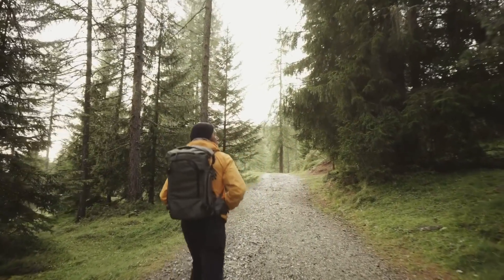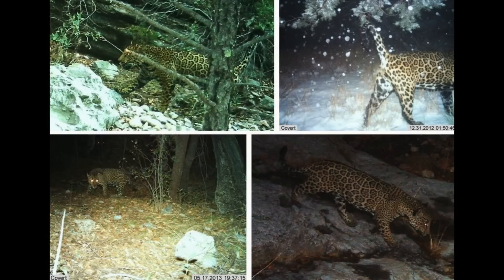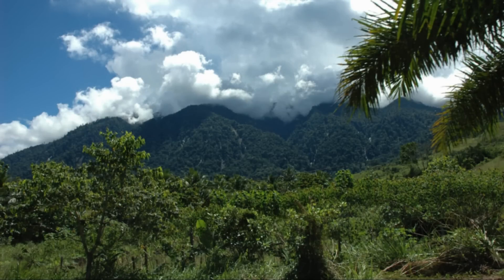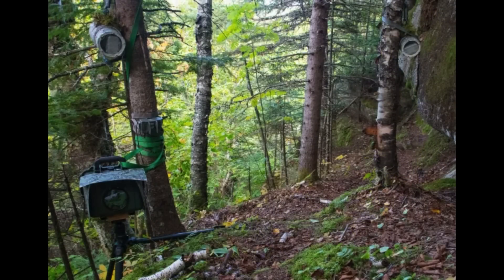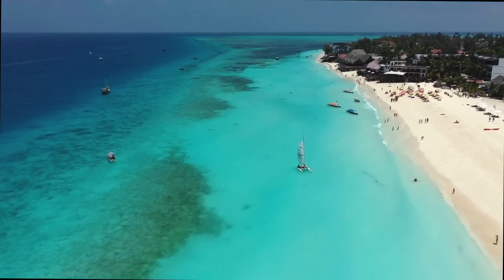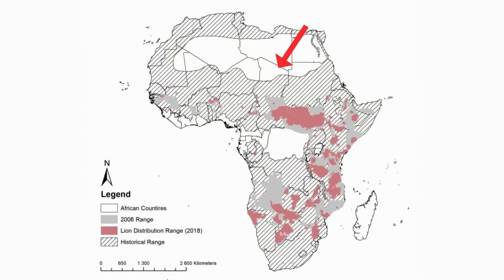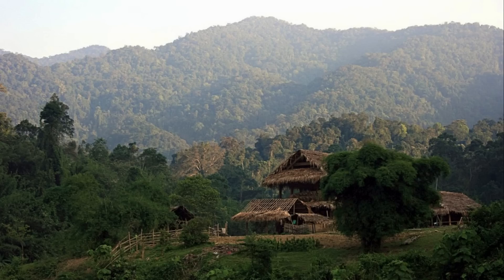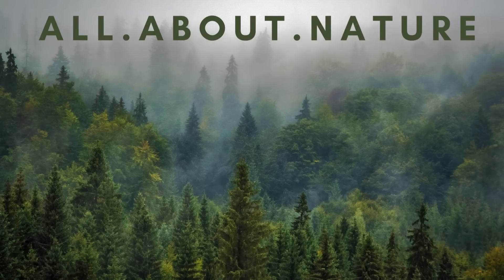RARE Animals CAUGHT on Camera Traps - new species, believed extinct, never filmed, new range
In this video we'll look at photos and videos of animals caught on camera traps. Some were discovered for the first time. Others had never been filmed before. And a couple are found in places they disappeared from long ago.
1. Jaguars in the USA
2. Black-naped Pheasant Pigeon
3. Sir David's Long-beaked Echidna
4. Silver-backed Chevrotian
5. Grey-Faced Sengi
6. Black Tiger
7. Zanzibar Leopard
8. Lions in Chad
9. Giant Muntjac
10. Miller's Grizzled Langur